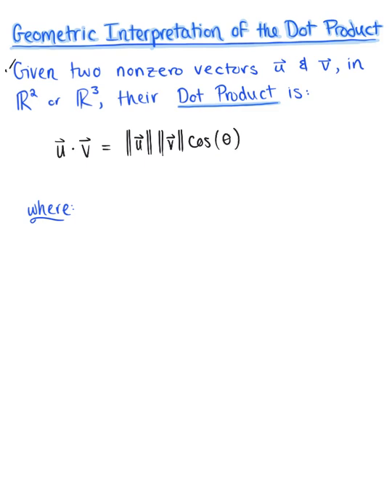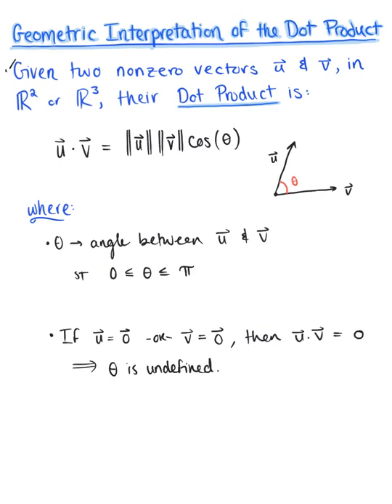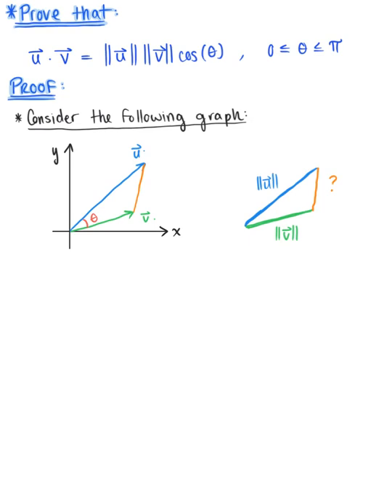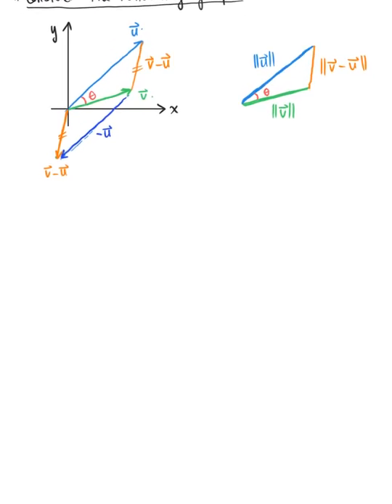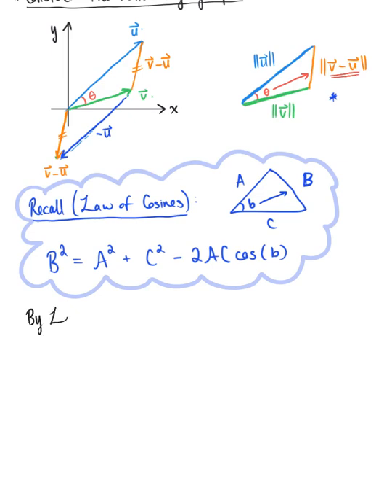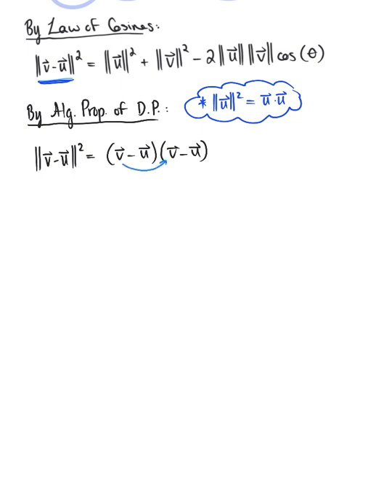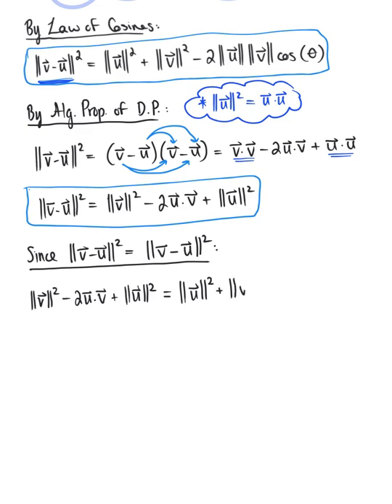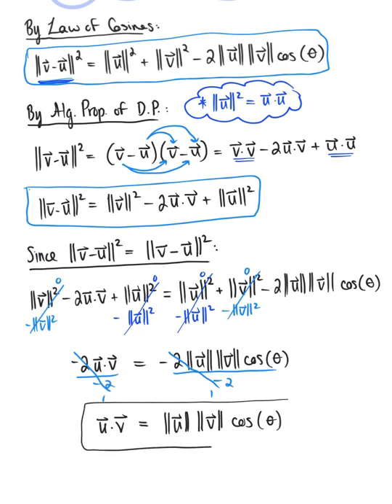Geometric Interpretation of the Dot Product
Connecting the Two Forms of the Dot Product.
Exploring How the Dot Product is Used to Determine the Angle Between Two Vectors